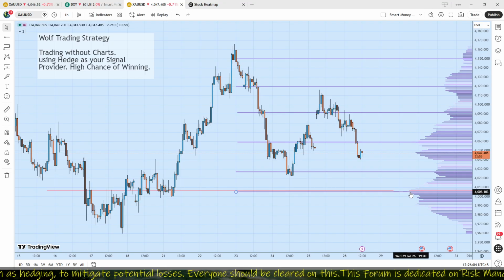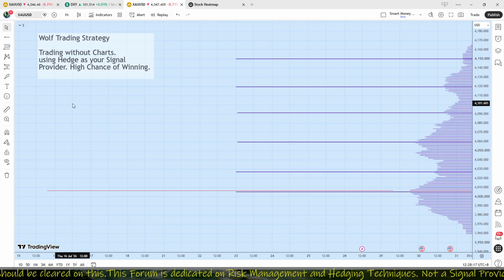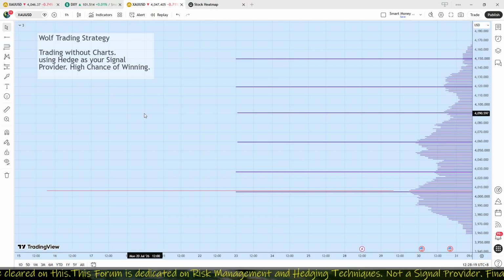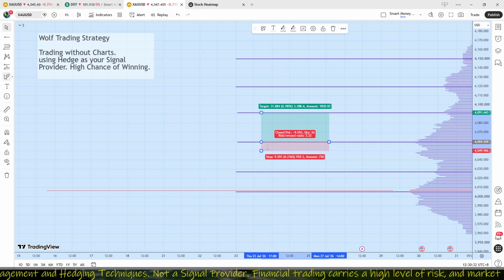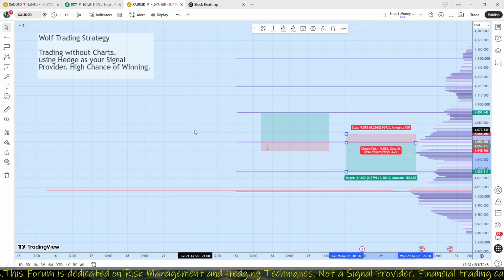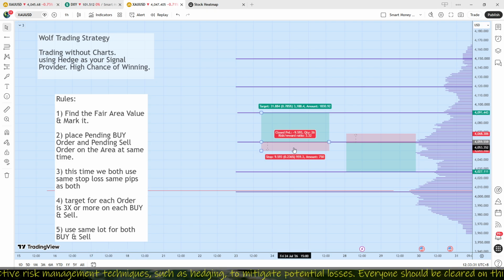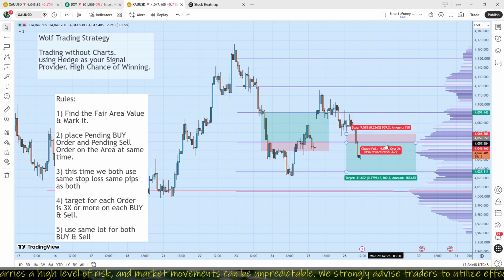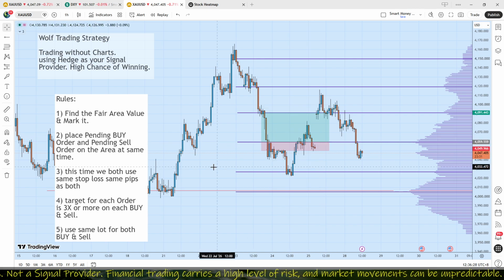Trading without Charts. without analysis with HIGH Chance of Winning using Hedge. Daily Profit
Dedicated for wolves and cubs doing Gold Hedging. Intraday & Swing Trading XAUUSD Live
專為狼同幼崽做黃金對沖而設。日內同波段交易